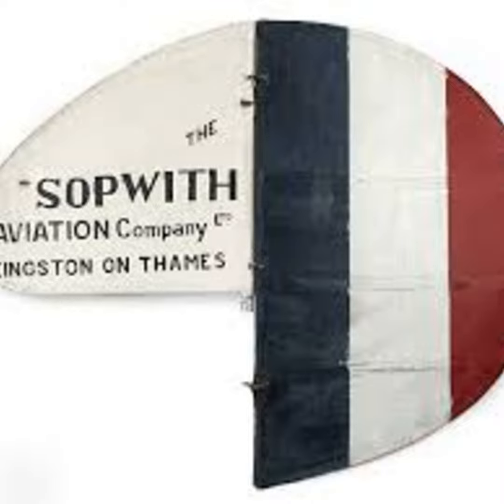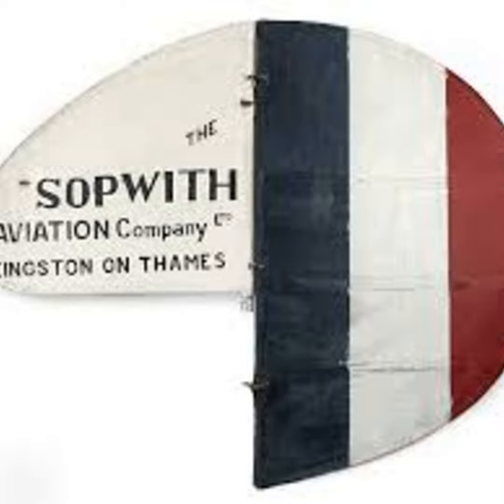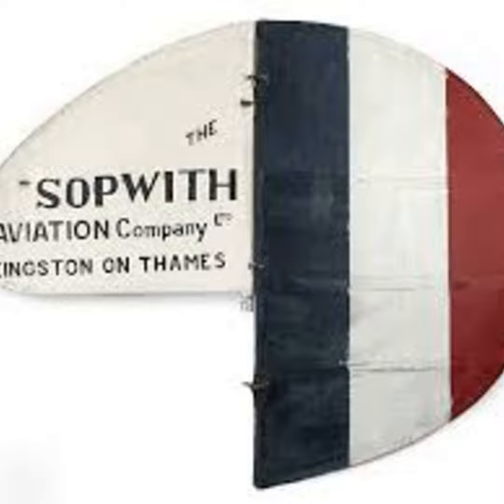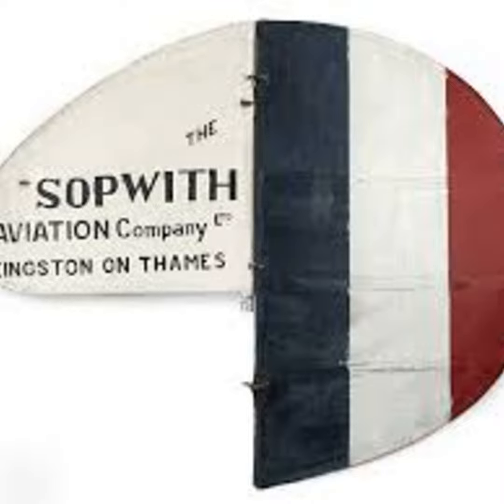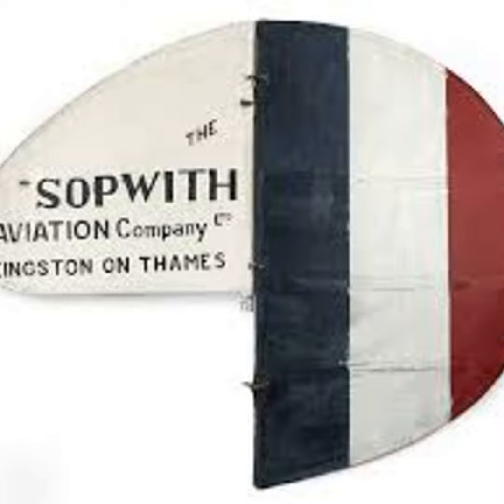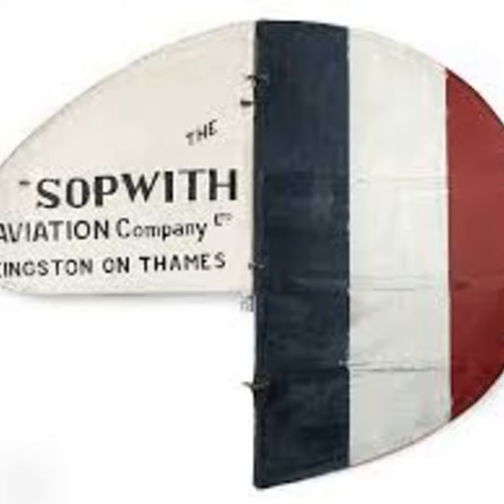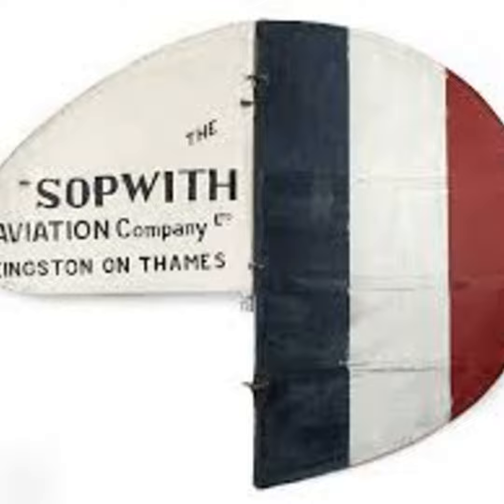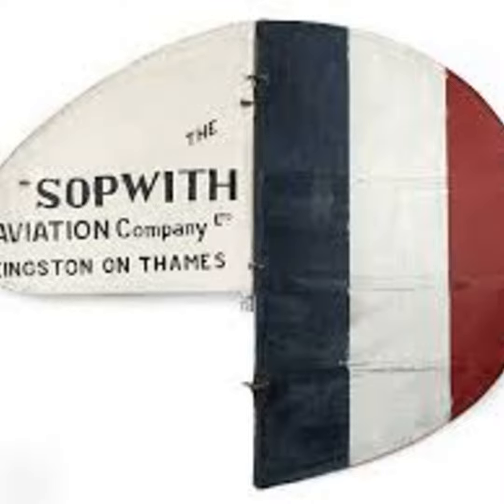Sopwith Aviation Company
First Episode in the history of British Aircraft Companies - starting with Sopwith Aviation. A successful but short lived company around the time of the First World War